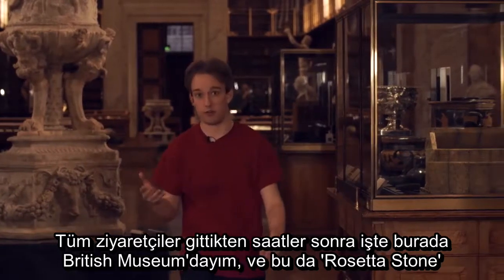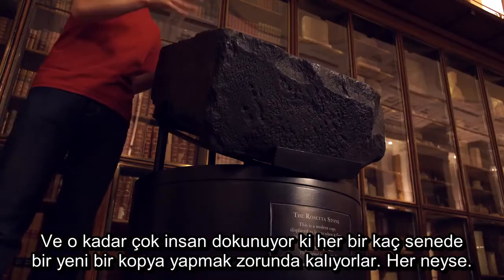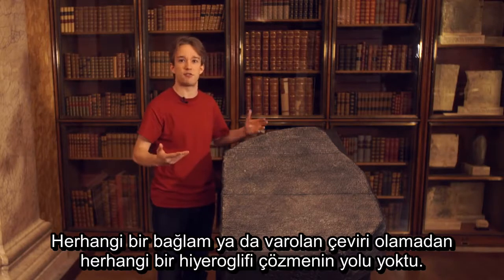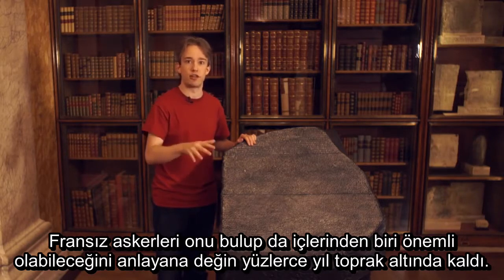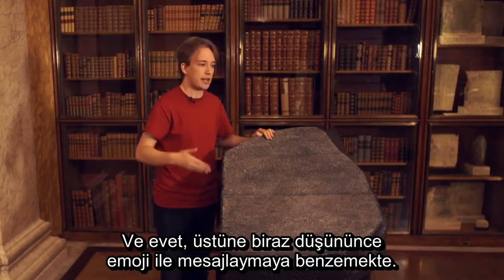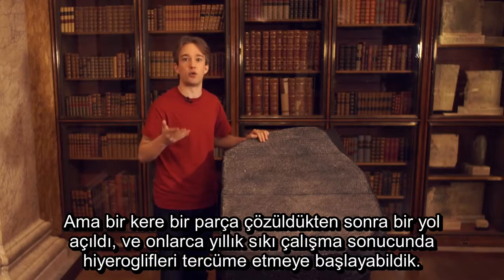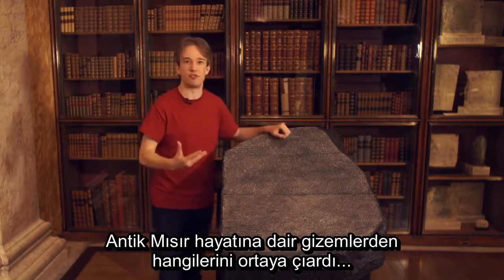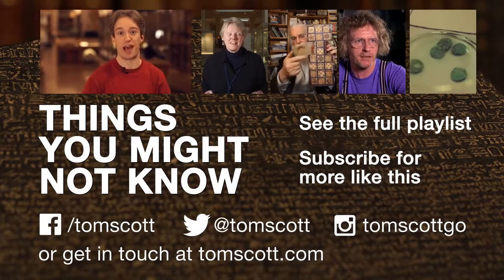Rosetta Taşı Hiyeroglifleri Çözmemizi Nasıl Sağladı? | Türkçe Altyazılı- Eskiçağ Tarihi